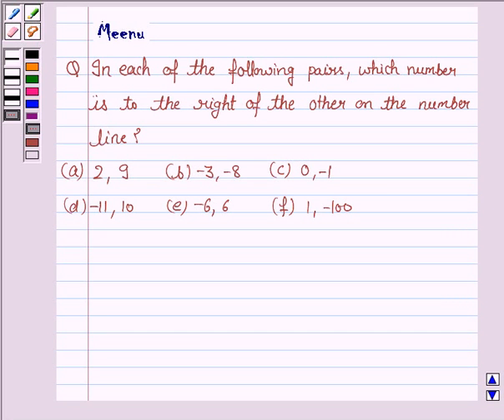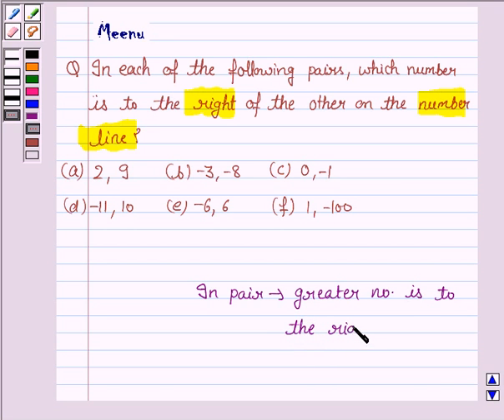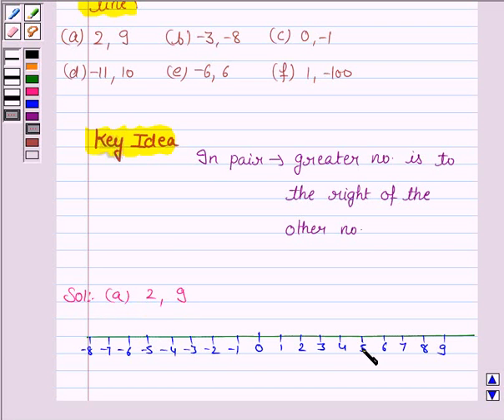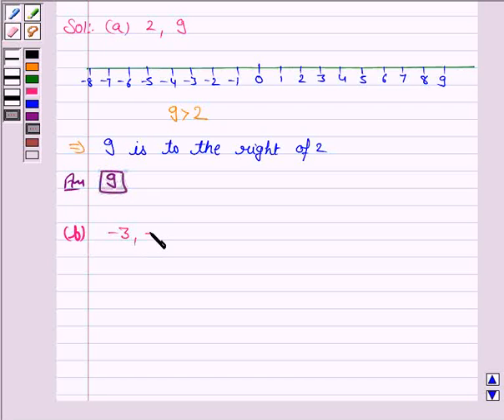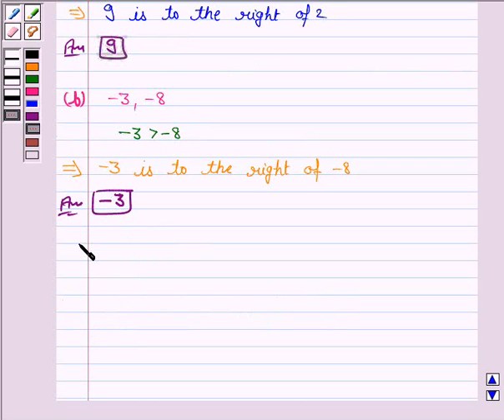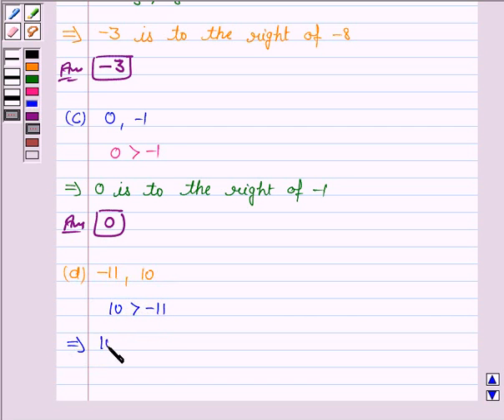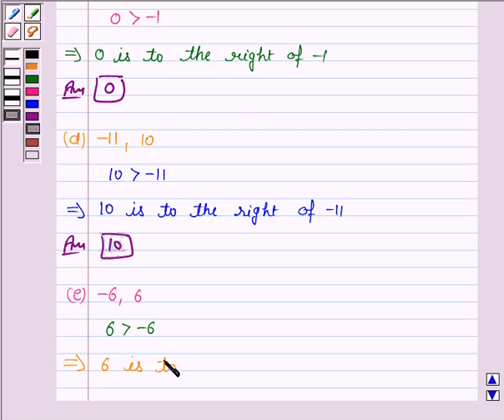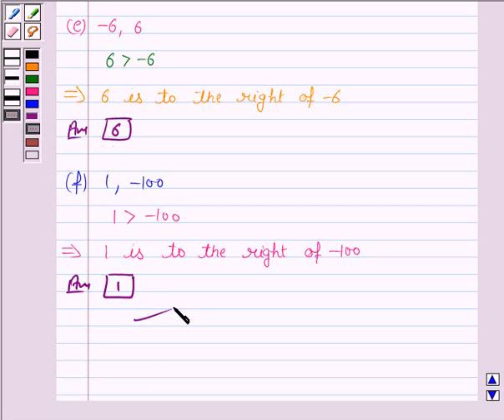Maths VI NCERT 6 6 1 6